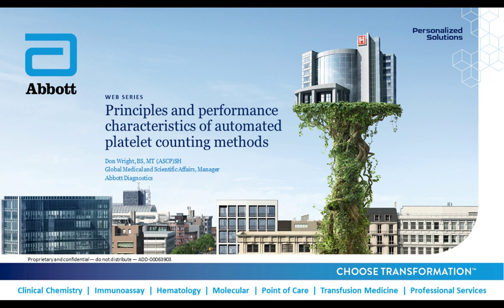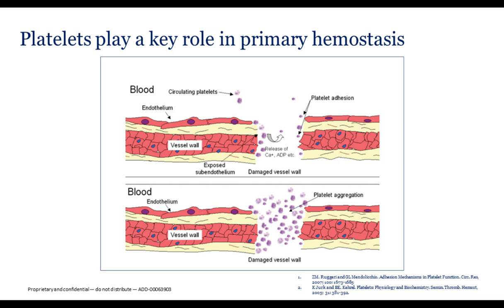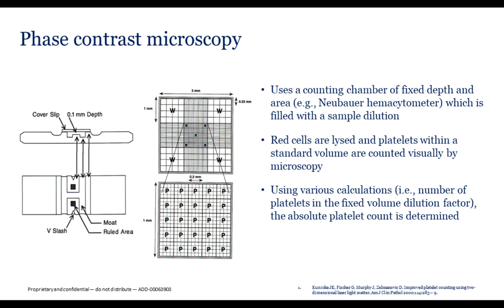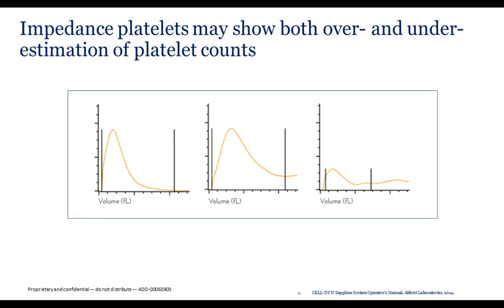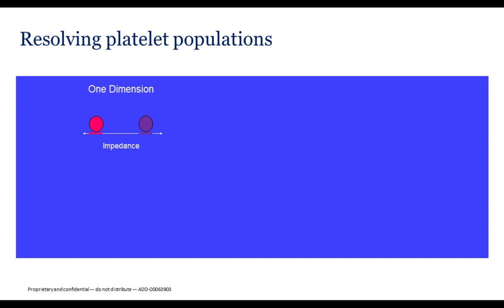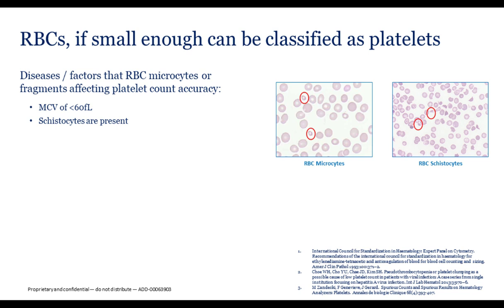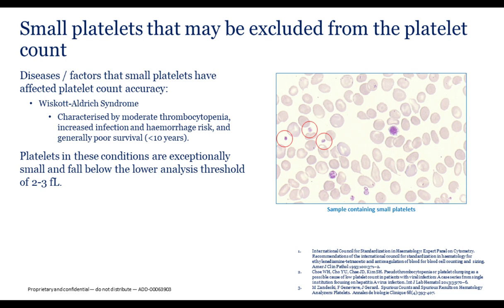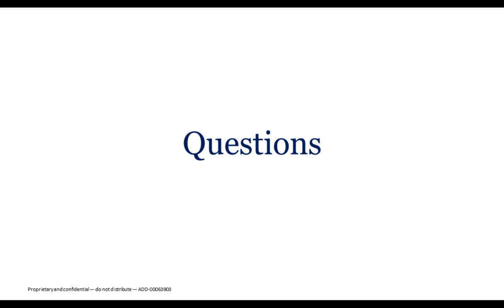Principles and performance characteristics of automated platelet counting methods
Presented By:
Donald Wright, BS MT (ASCP) SH - Scientific Affairs Manager, US Hematology, Abbott Diagnostics

Speaker Biography:
Donald Wright is a Global Scientific Affairs Manager for Abbott Diagnostics, Hematology. Donald has worked in clinical laboratory services and the commercial hematology industry for the entirety of his career. He has served in a variety of roles including automated hematology supervisor, educational coordinator, scientific marketing, scientific liaison, flow cytometry and cellular analysis specialist, and several managerial positions. His research and publications include, applications of monoclonal antibodies with flow cytometry, characterization of new hematology product performance, and development of novel hematology assays and markers.
In his current role, Donald provides scientific support for Health Care Professionals, and serves as a scientific resource to various functions, including R&D, business development, global strategic operations and other departments.
Donald is a member of several organizations including American Association of Clinical Chemist, International Society for Laboratory Hematologist, and the American Society of Clinical Pathologist.

Webinar Abstract:
Today’s hematology analyzers employ various methods for enumerating platelets, including electrical impedance, light scatter, fluorescence, and immunologic recognition by monoclonal antibodies. While these methods produce an accurate platelet count in the majority of patient cases, circulating abnormalities have been shown to negatively affect the reliability of reported results. The impact on quality varies depending on the specific interference and technology used to determine the platelet count.

In this webinar, different principles used for counting platelets will be reviewed. A case-based approach will be followed to examine the effect of circulating interferences on the performance of each option.

Learning Objectives:

Discuss how platelet counts are determined by different automated methods
Compare how specific interferences impact the reliability of platelet counts produced by various technologies

Abbott Diagnostics

Earn PACE Credits:
1. Make sure you’re a registered member of LabRoots
2. Watch the webinar on YouTube or on the LabRoots